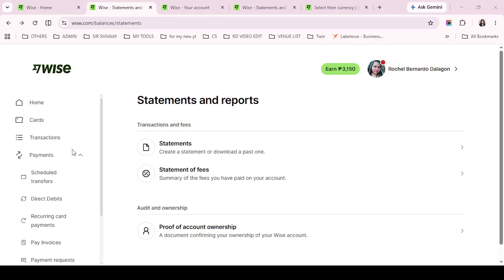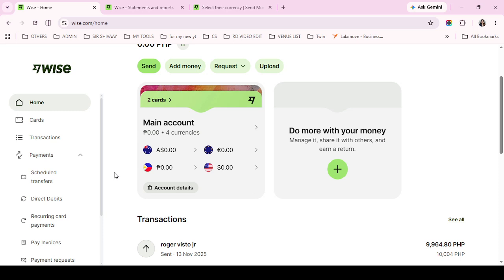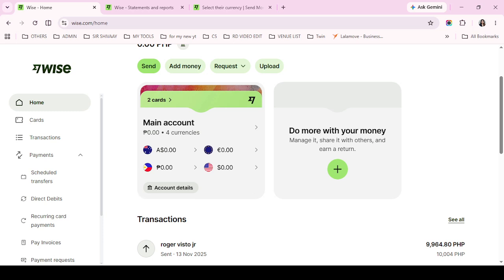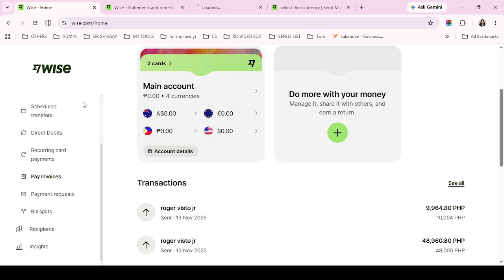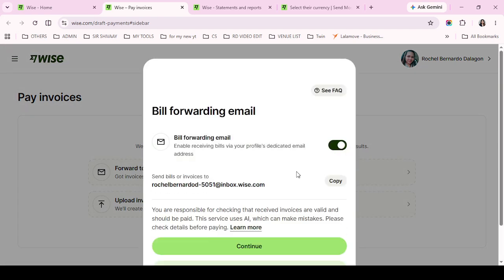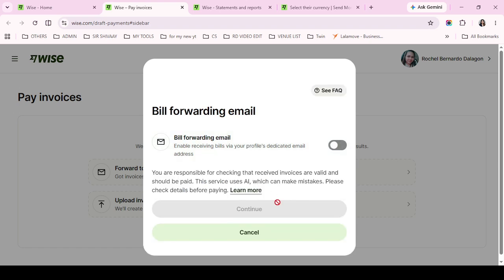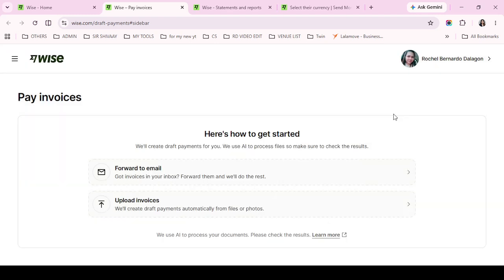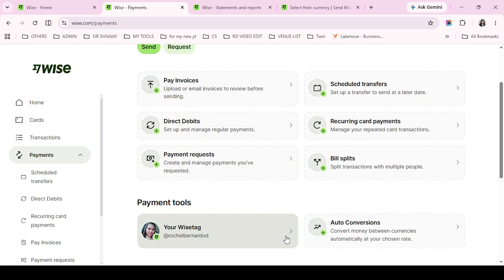How To Pay International Invoices with Wise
Paying overseas freelancers, suppliers, or vendors? Learn how to pay international invoices using Wise to get real mid-market exchange rates and avoid hidden bank fees. Step-by-step walk-through on setting up recipient details, entering invoice information, and completing international payments smoothly.